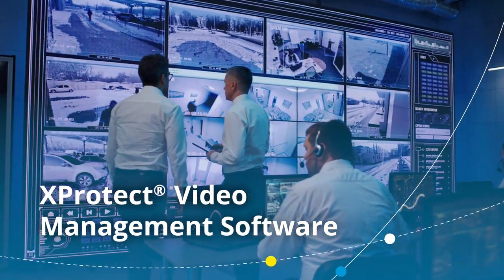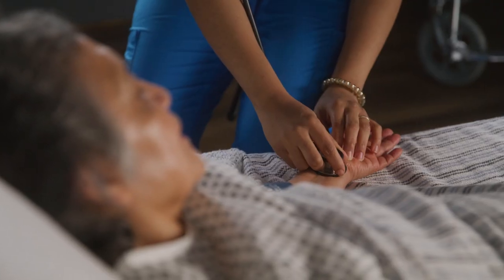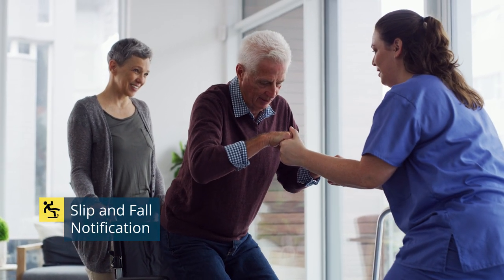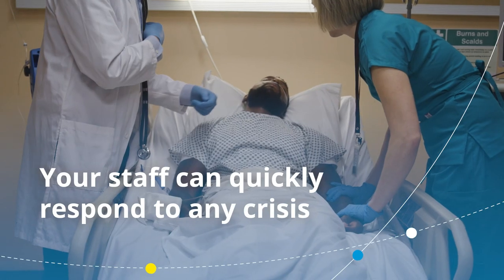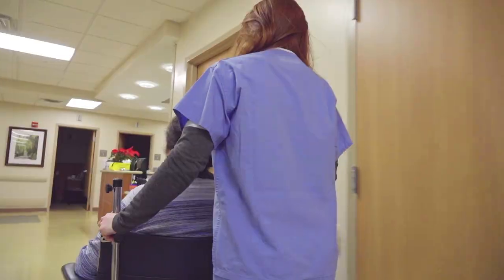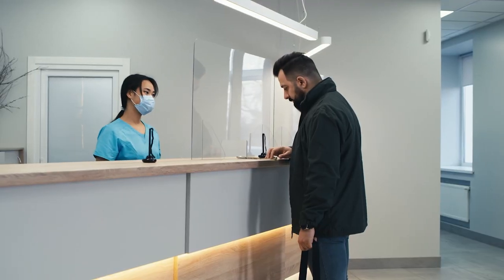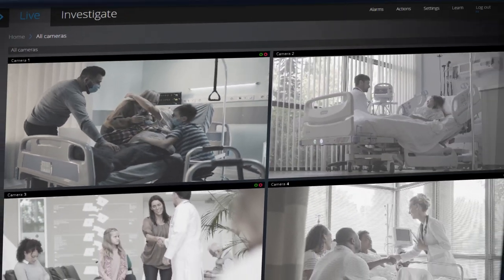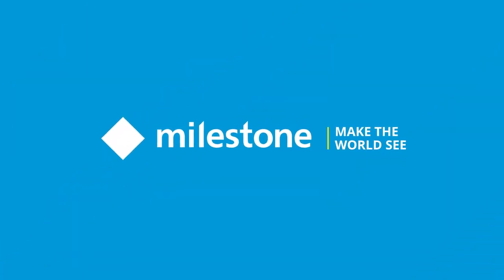Safeguarding Hospital Patients and Staff with Milestone Systems